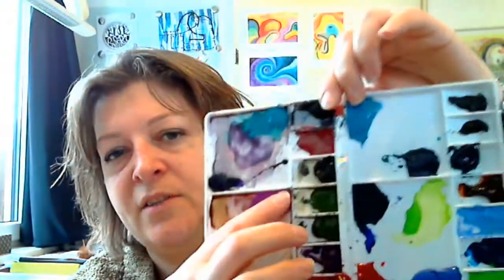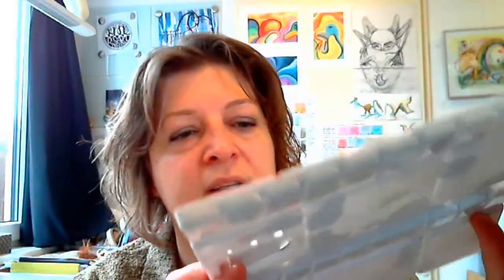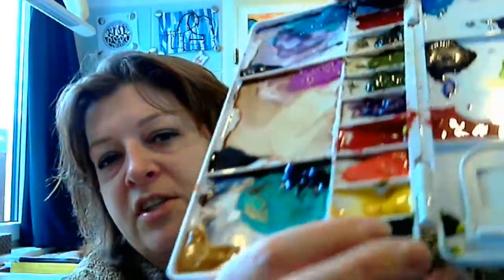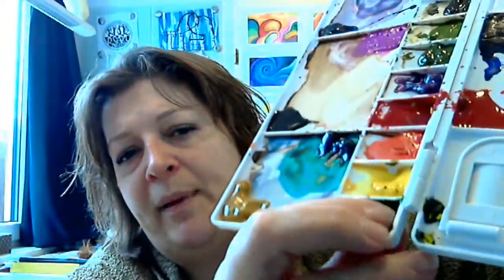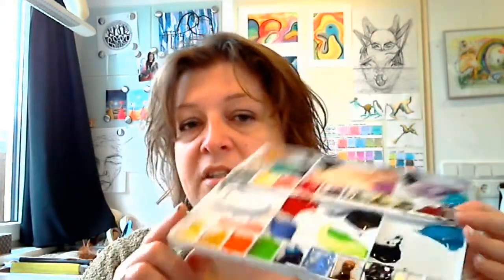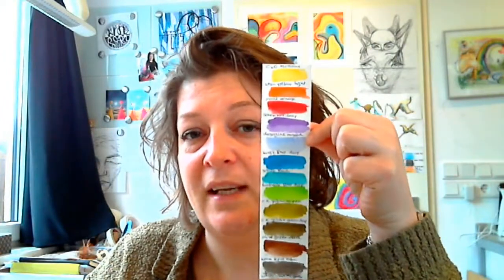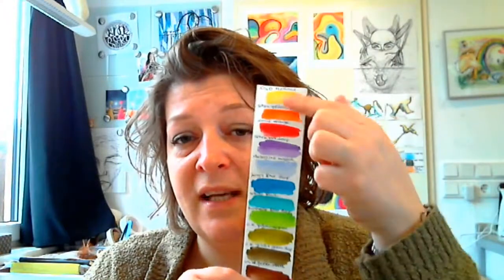Review Old Holland Watercolour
More art supply reviews on:

for the latest updates and uploads!

Review of Old Holland Watercolour, artist's quality and extremely high pigmented paint!